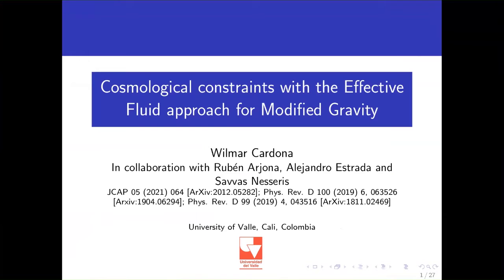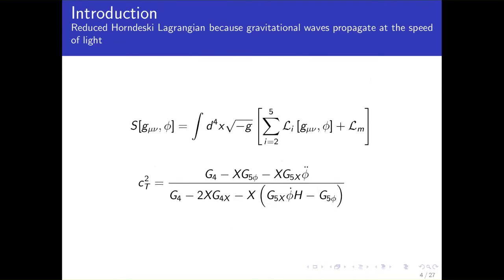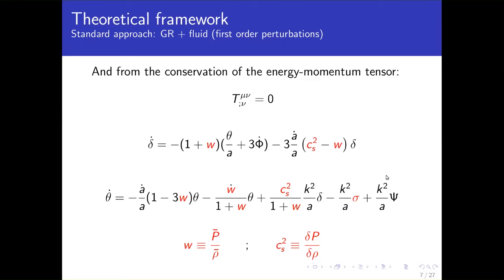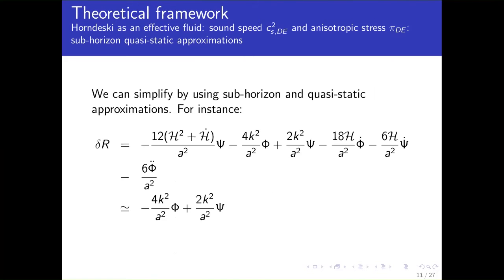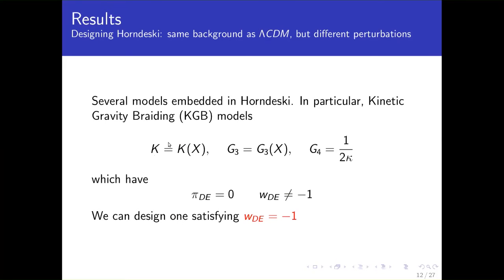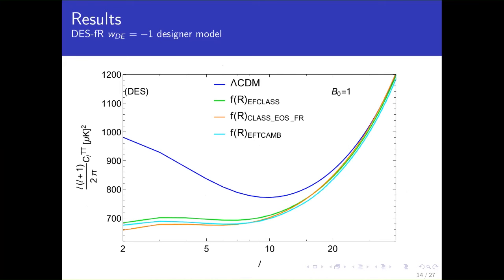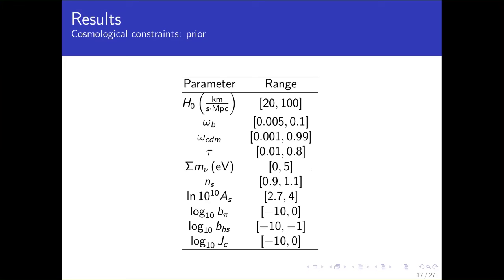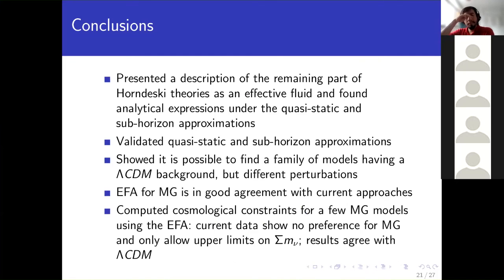Cosmological constraints with the Effective Fluid approach for Modified Gravity - Wilmar Cardona